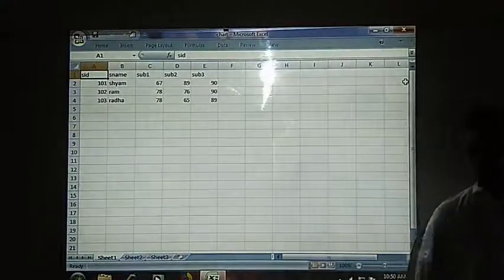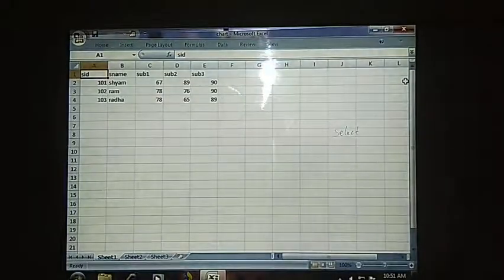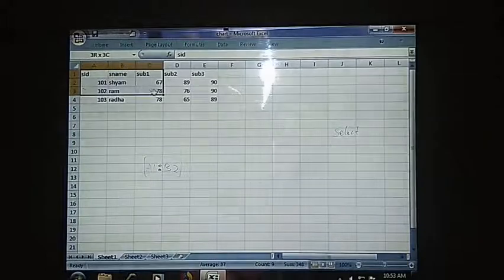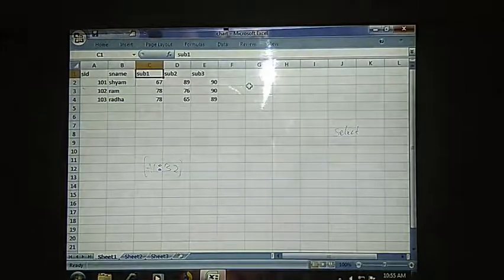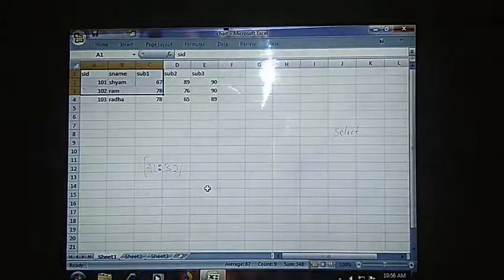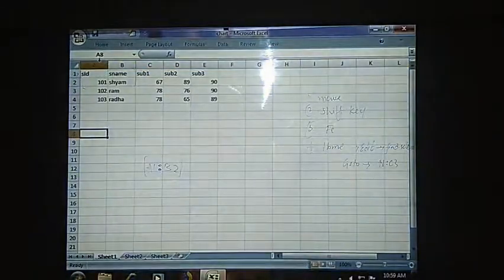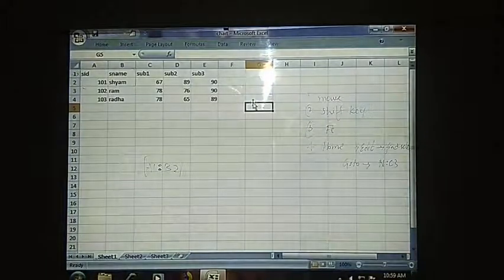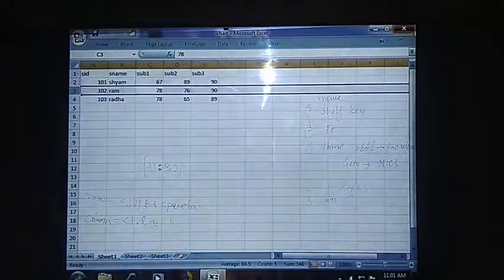Selection in excel bcom sem5